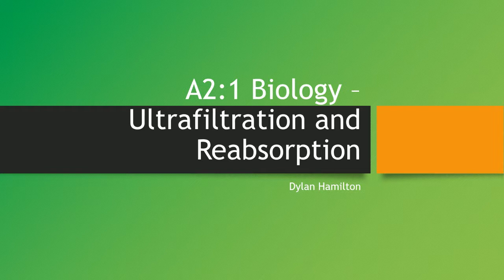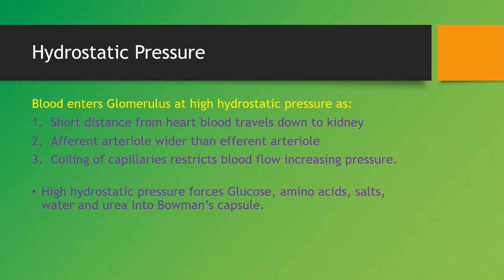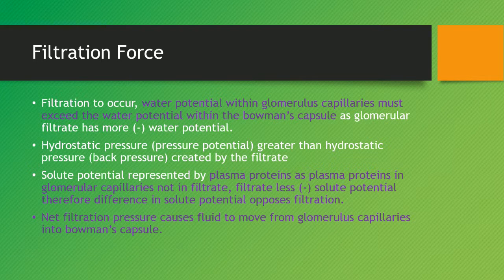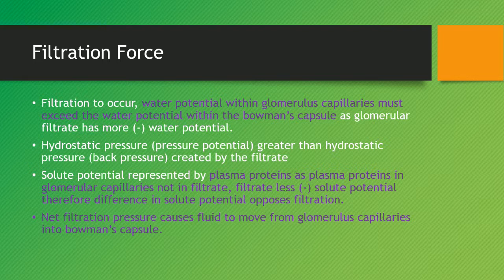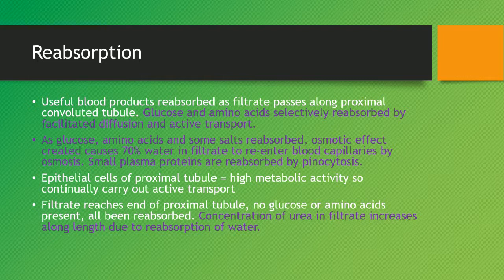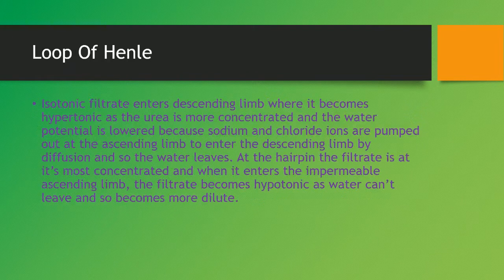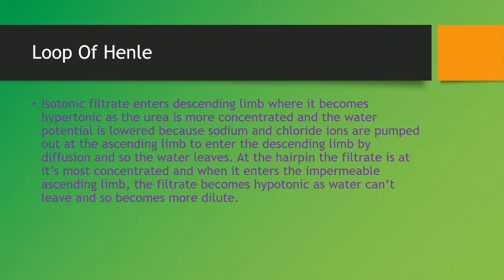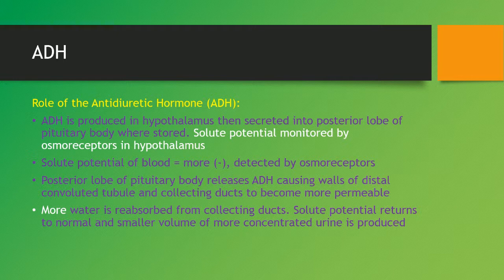A2:1 Biology - Ultrafiltration, Reabsorption and Osmoregulation